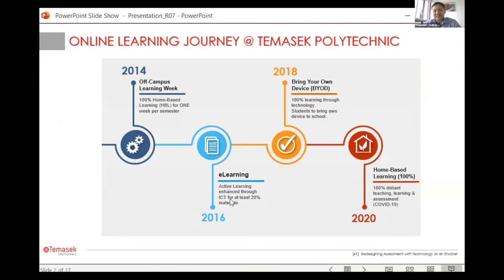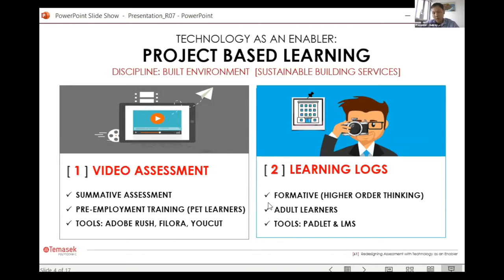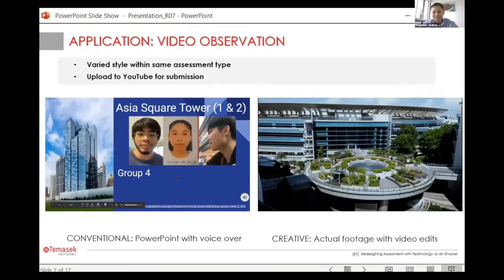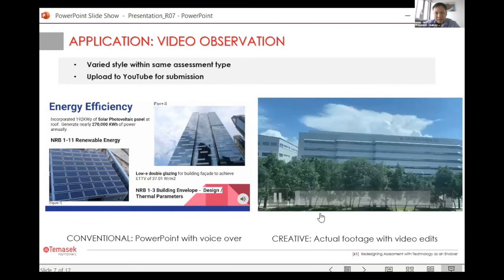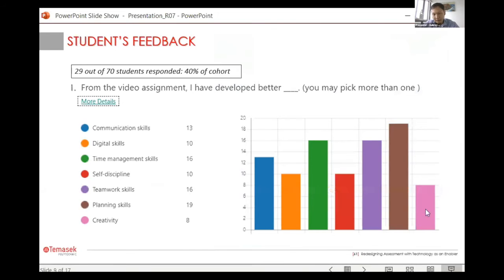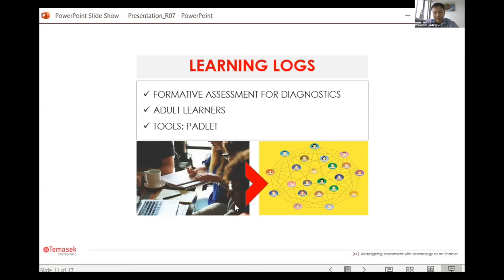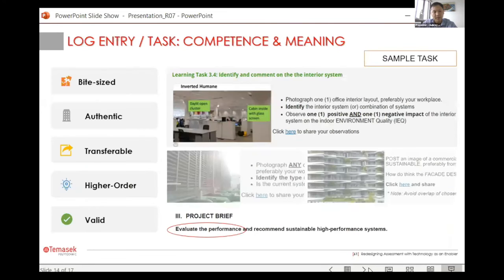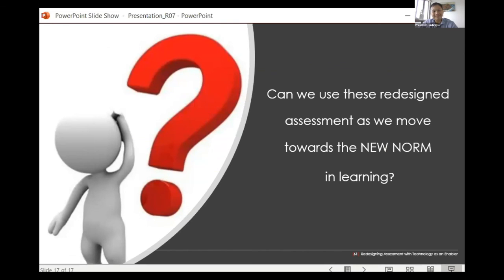Paper ID 61 | Oral | Technology-Enhanced Assessment and Evaluation in Education II | eLFA2020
- Session Theme -
Technology-Enhanced Assessment and Evaluation in Education II

Title: Justifying a Disinformation Response Competency Test Instrument
Authors: Adrian Kwek, Luke Peh and Josef Tan

Title: Redesigning Assessment with Technology as an Enabler
Authors: Sowmya Sathish, Aubrey Koh and Chee Kin Boey

Title: eAssessment in Hong Kong: Current Realities and Future Directions
Authors: Darren Harbutt, Roy Kam, Green Luk, Mitesh Patel and Laura Zhou

Title: Is the Digital Transformation and Assessment Techniques in Education Effective in COVID-19? – A Detailed Analysis
Authors: Mitsu Parikh and Vs Krishna